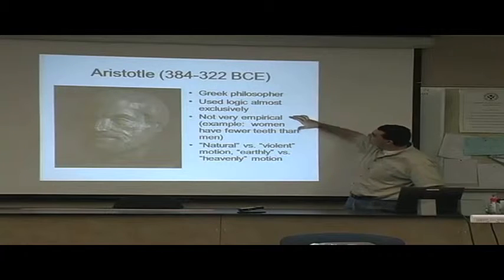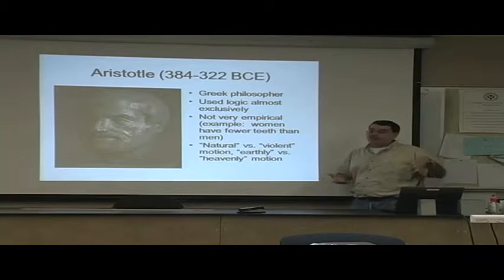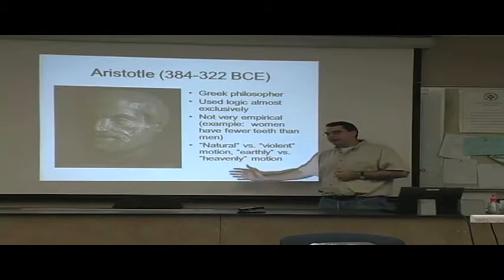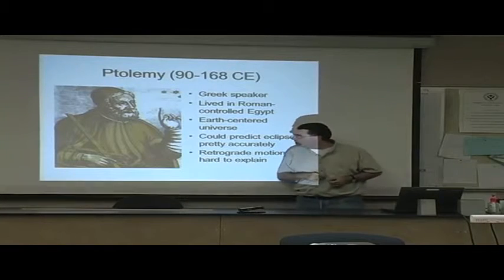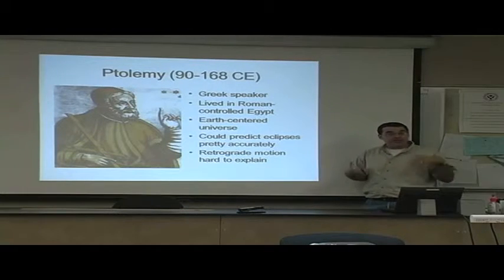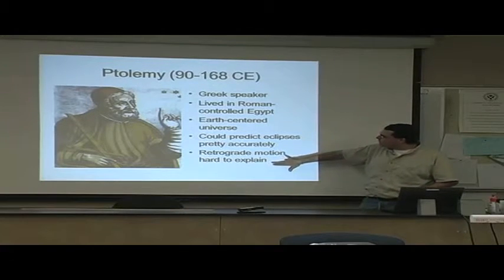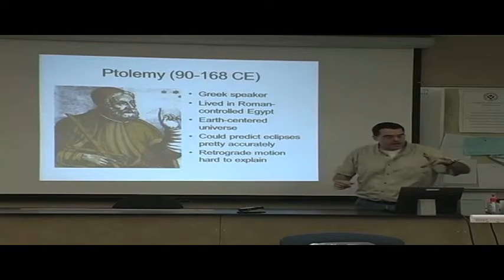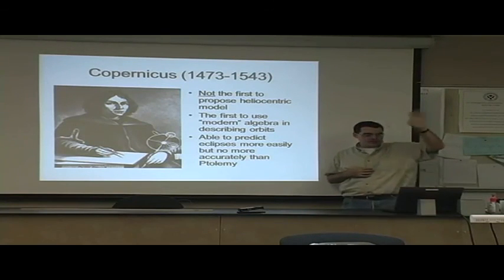Brief History of Physics part 1